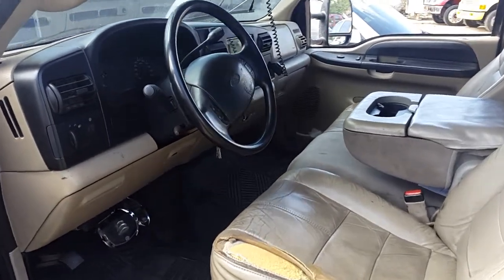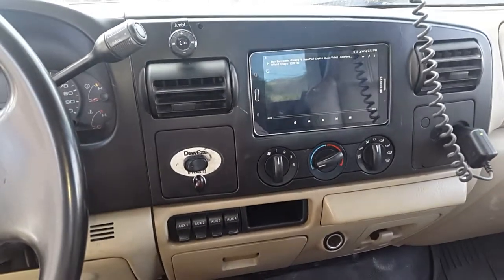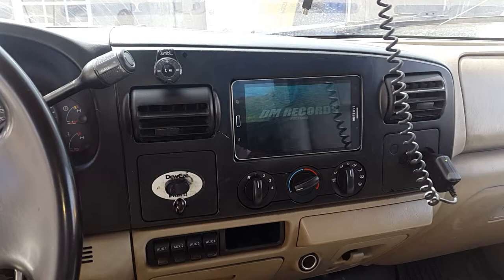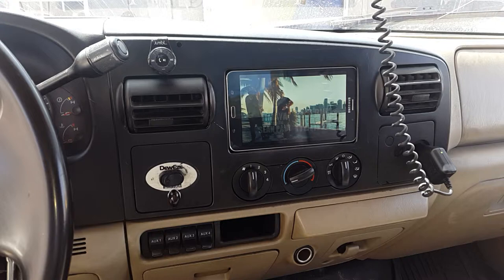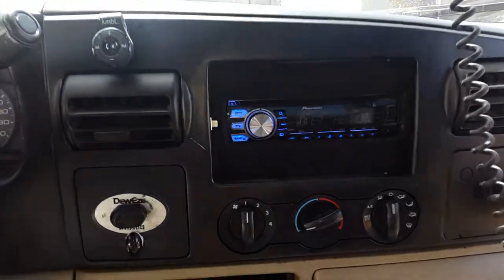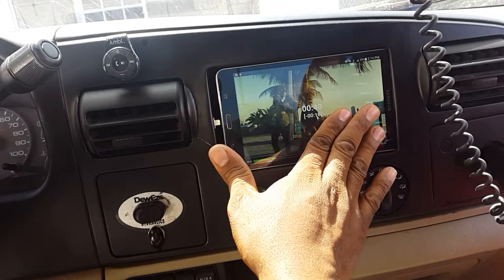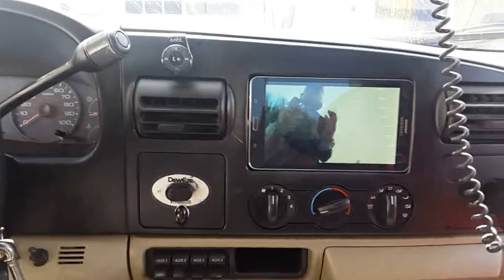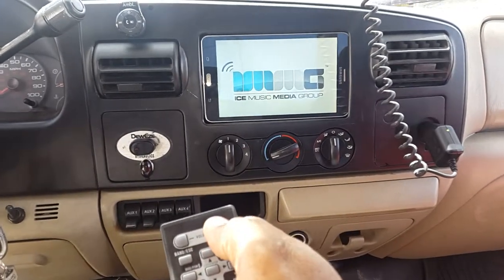Samsung tablet in tow truck